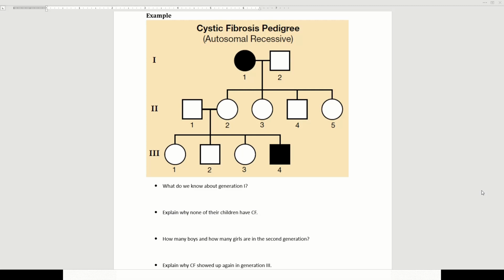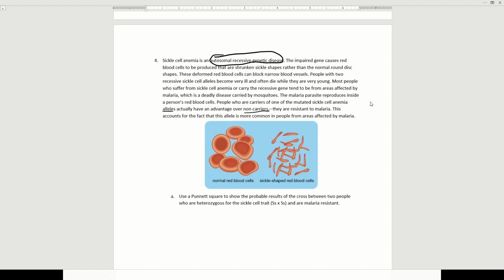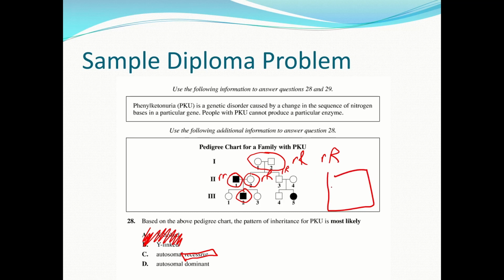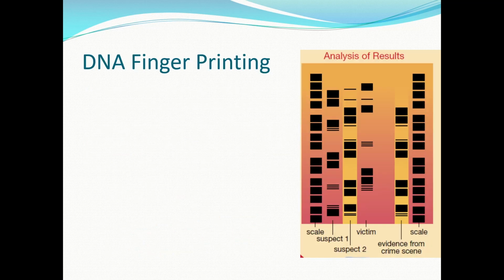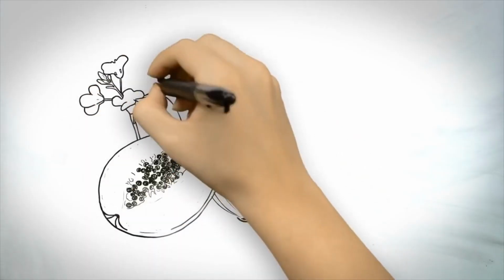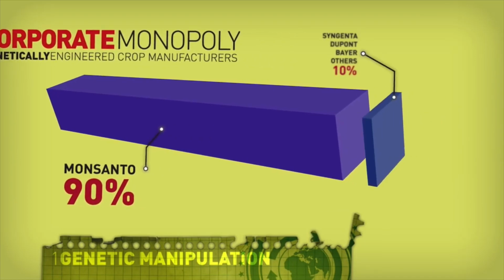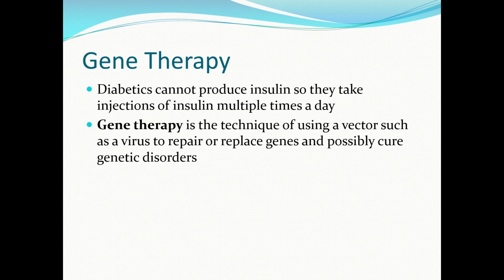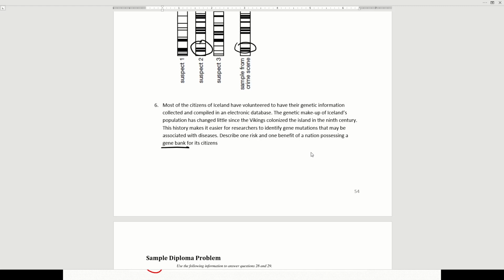9 Genetic Technologies